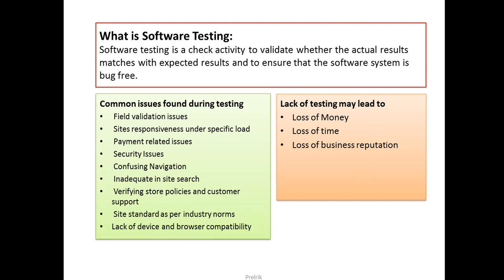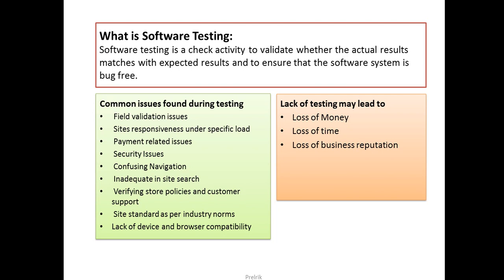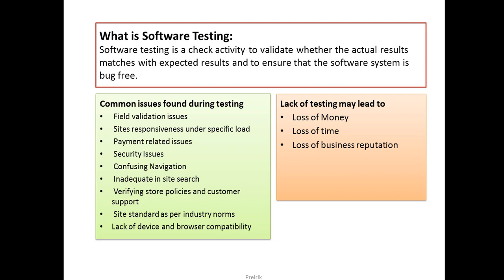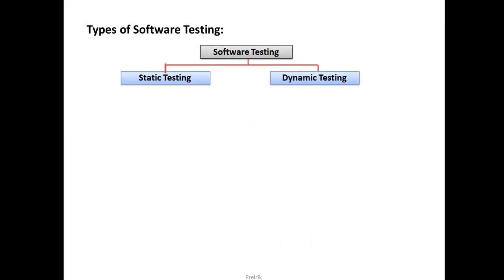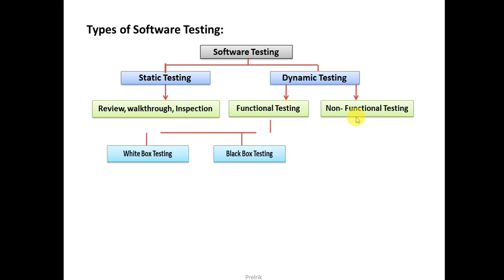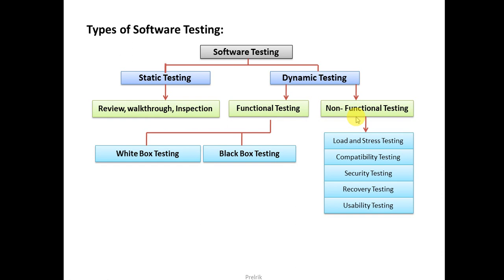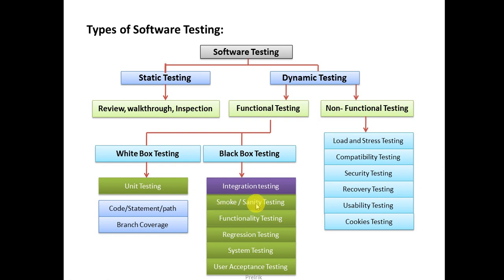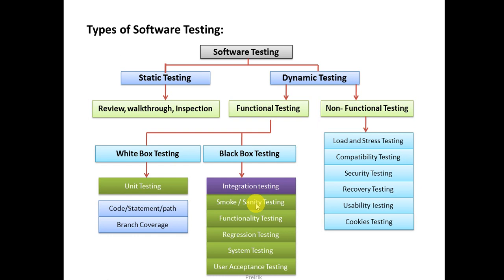01: Software Testing and Software Testing Types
This video explains that what is software testing and types of software testing types.